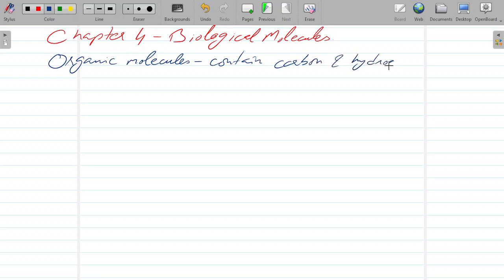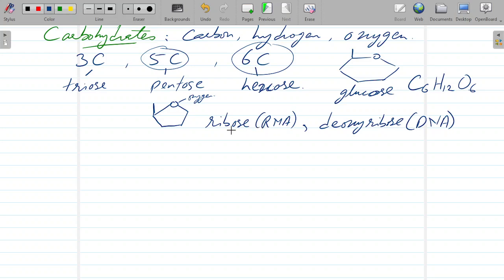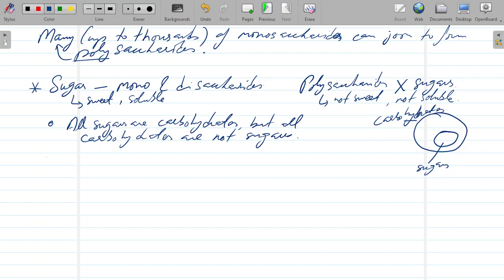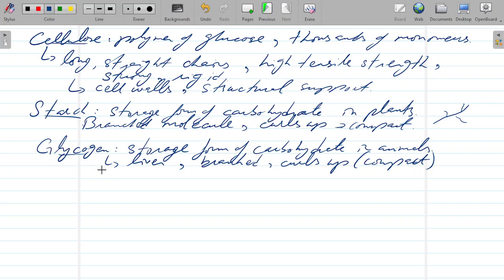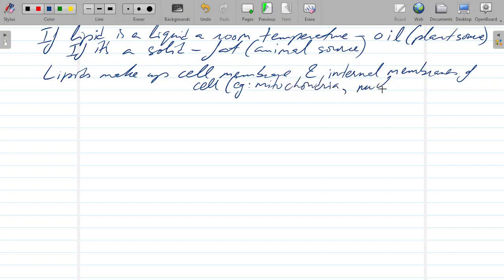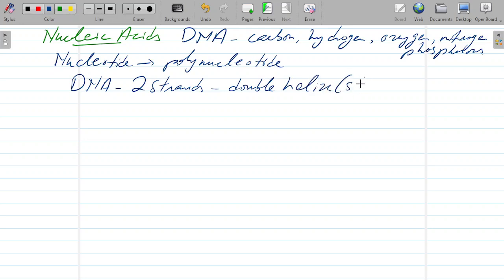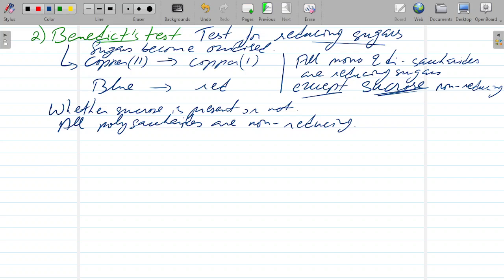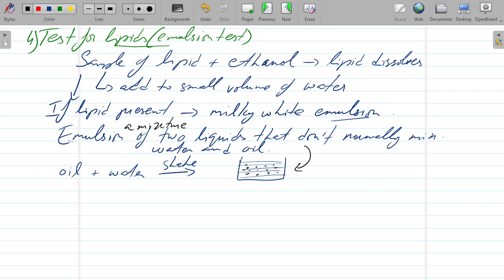Biology - IGCSE/O Level - Session 2025-26 -Class # 6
Biological molecules, Food tests.